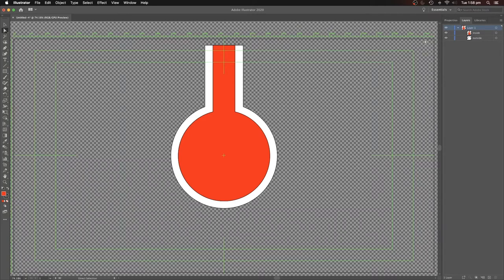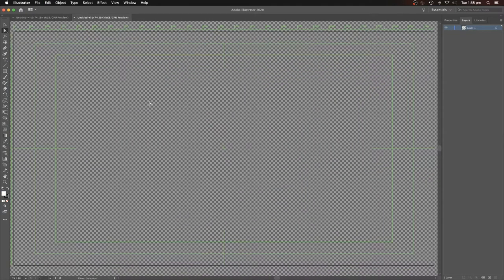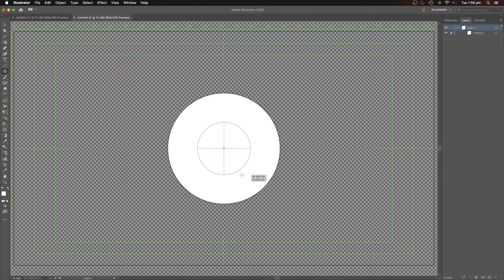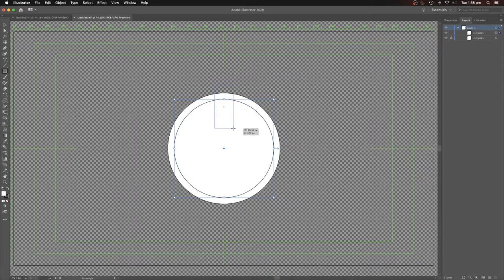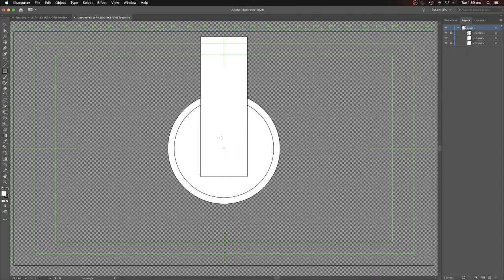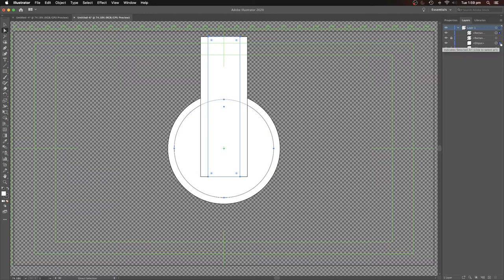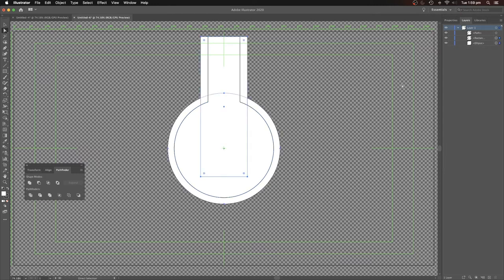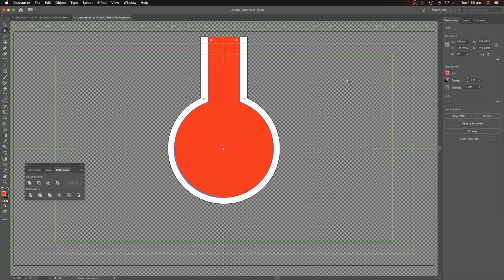Easy Adobe Illustrator Tutorial: create a beaker or thermometer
This short low difficulty tutorial shows you how Adobe Illustrator can be used to create a scientific beaker or a thermometer.